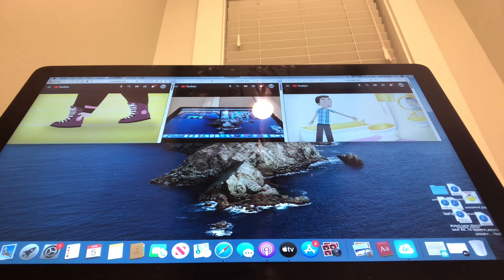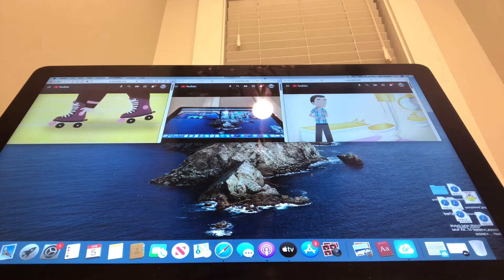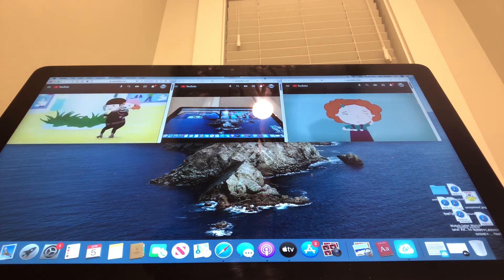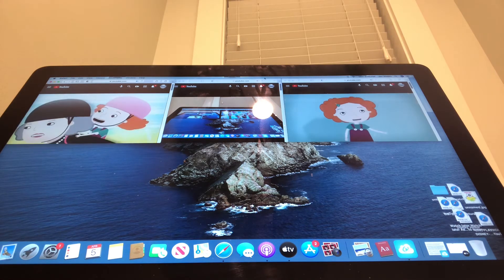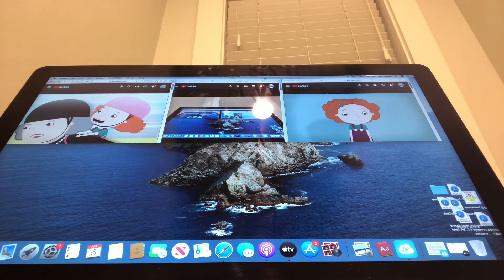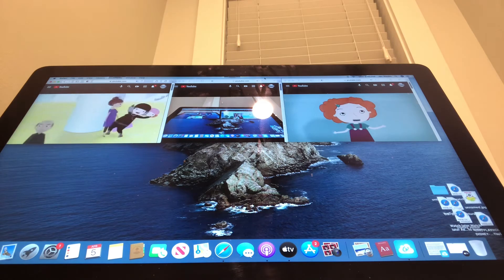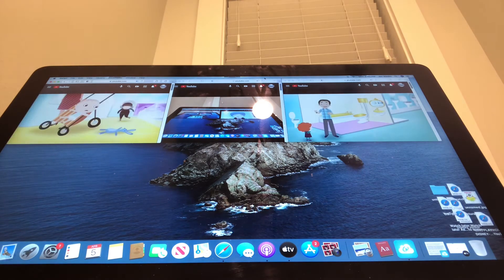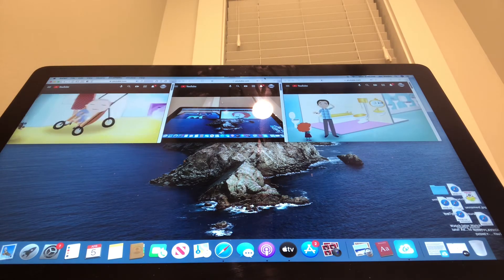47+ parison to Nina needs to Go!